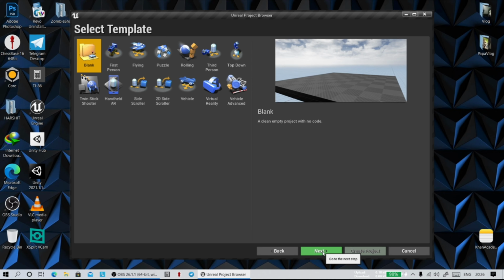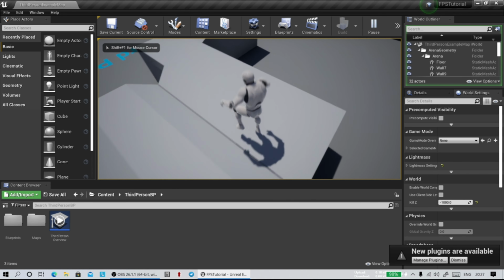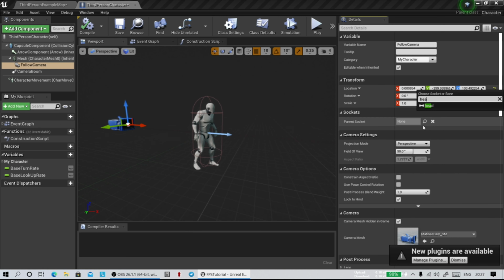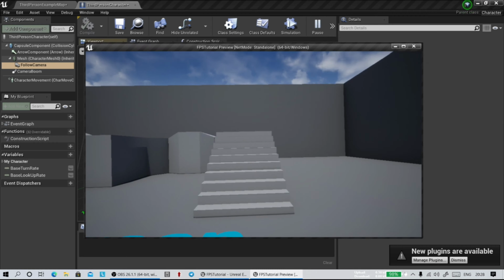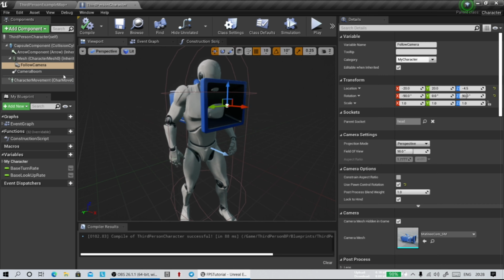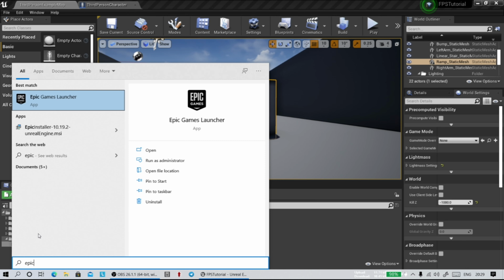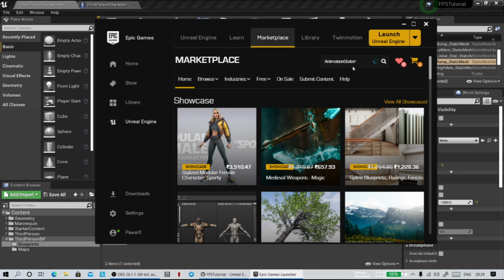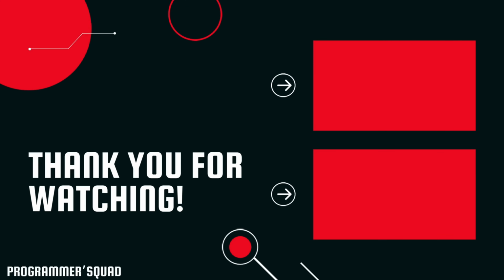Part 1 — Making a True First Person Camera and Importing Animations (FPS Series)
In this tutorial we made the project and changed the camera like in FPS games. In the end we also imported Animations which are available for free in Epic Games Launcher.